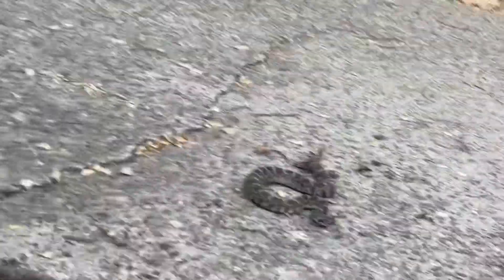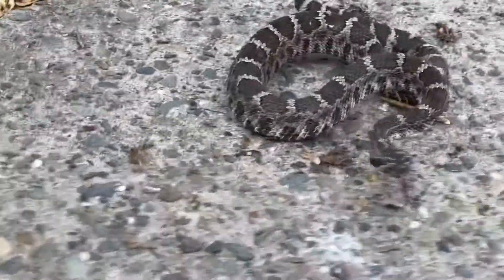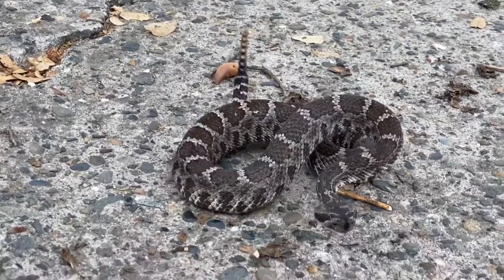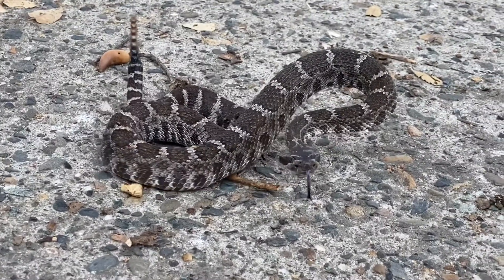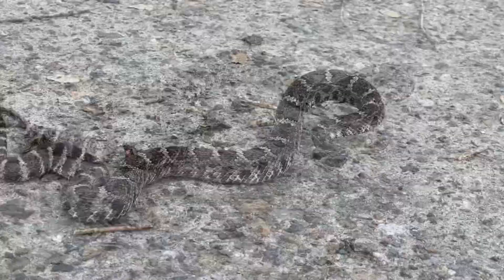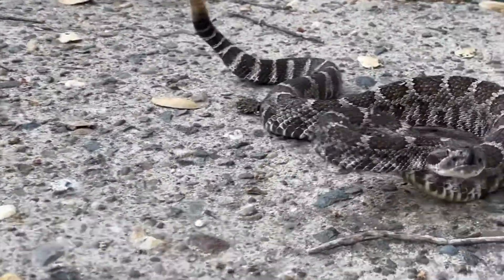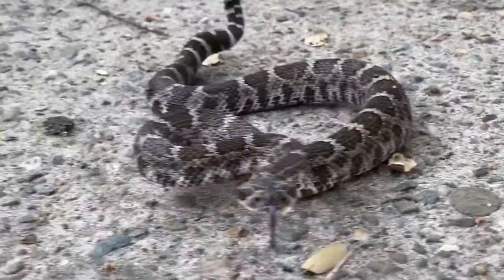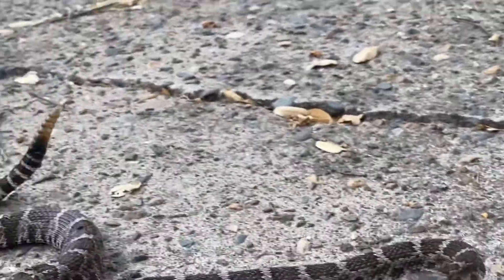100th rattlesnake of the 2021 season.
Rattler under the front deck.